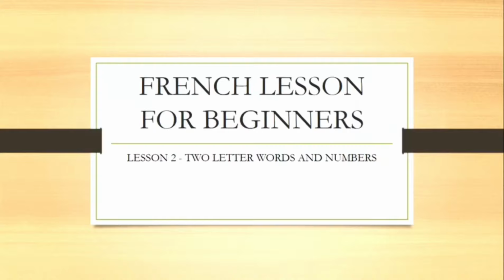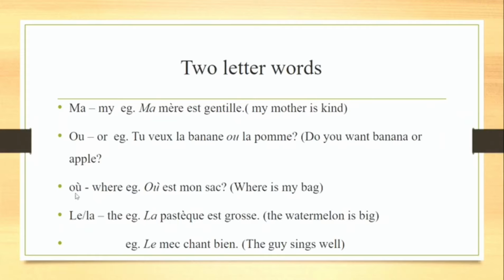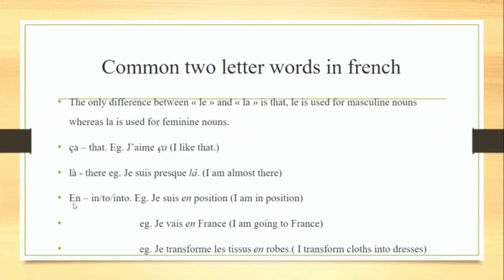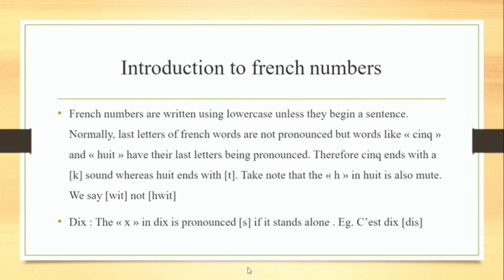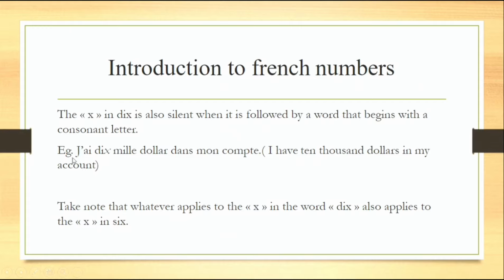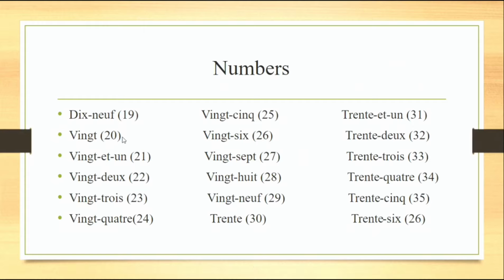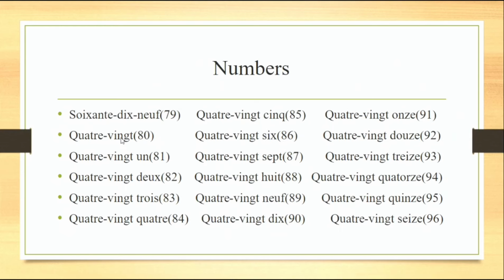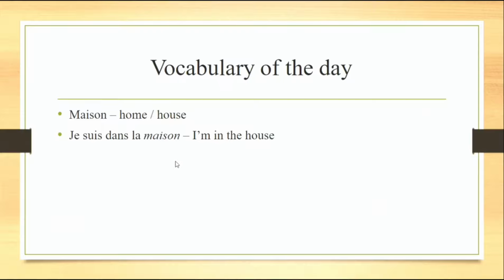French lessons for beginners - Lesson 2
In this lesson, we would be learning two letters and numbers. We will get to know the tricks in writing and counting numbers correctly. Stick and stay with us for more.